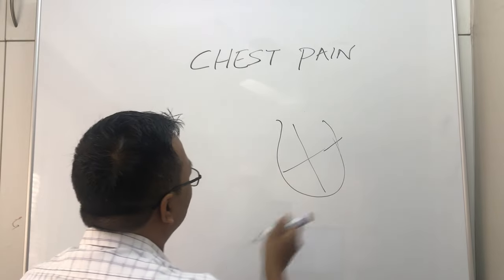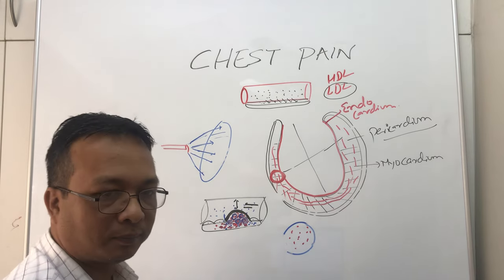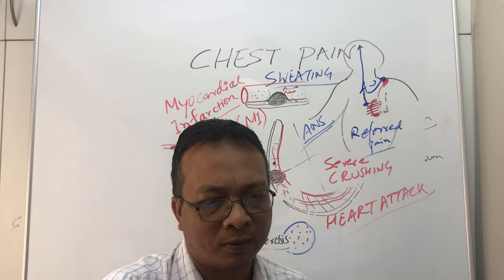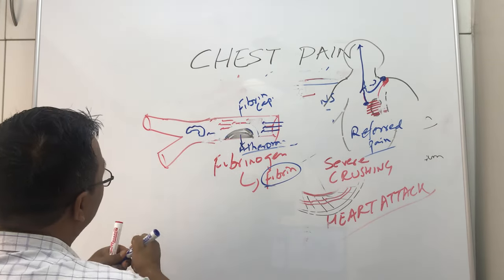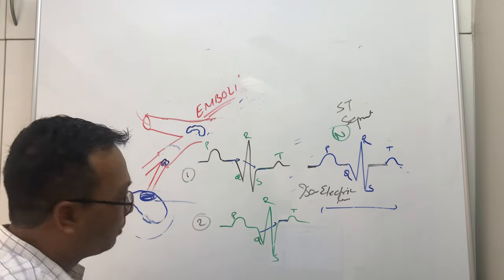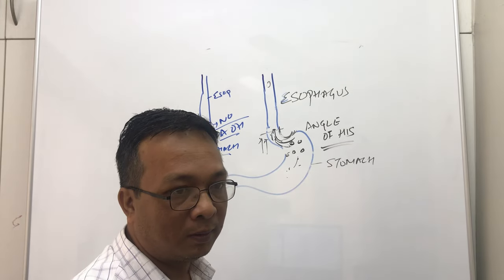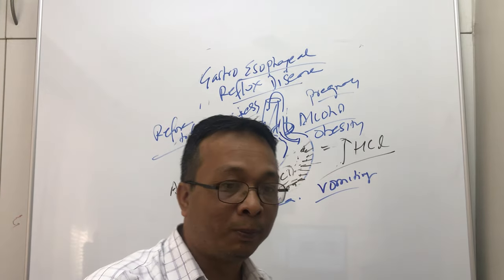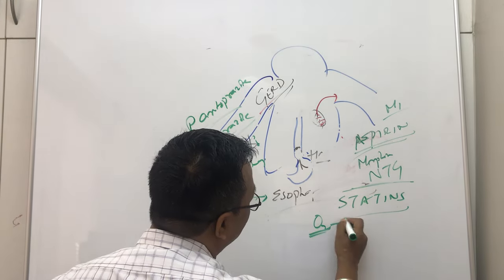chest pain:(Angina/MI and GERD) :Nursing video & year 1 MBBS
Chest pain is one of the most common reasons that people visit the emergency room. Chest pain varies depending on the person. It also varies in:quality,intensity,duration,location.
It may feel like a sharp, stabbing pain or a dull ache. It may be a sign of a serious heart-related problem. Many common causes that aren’t life-threatening may also have caused it.